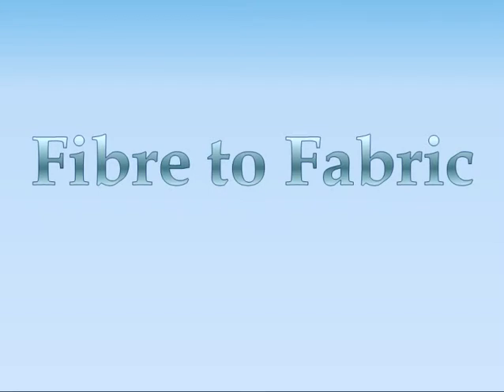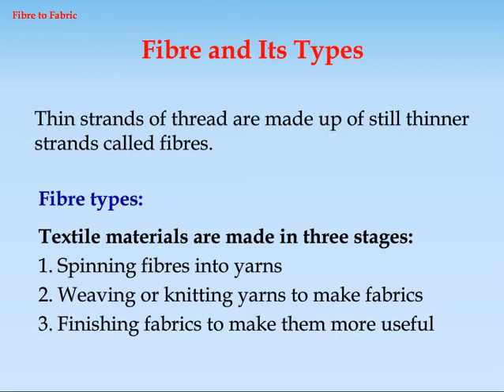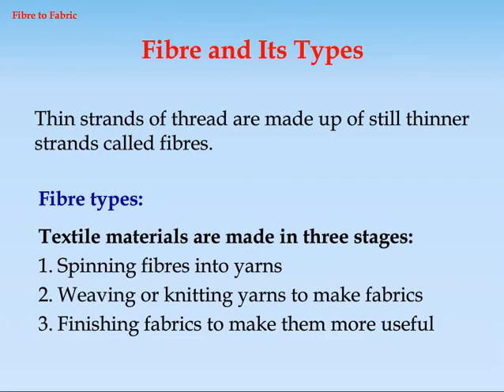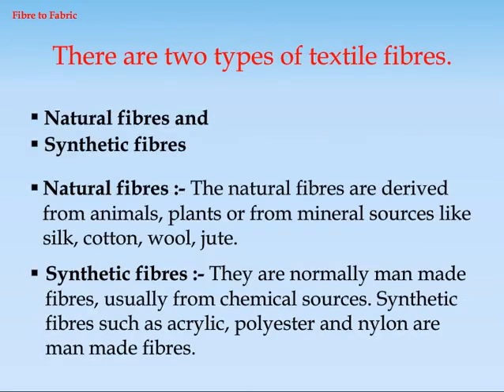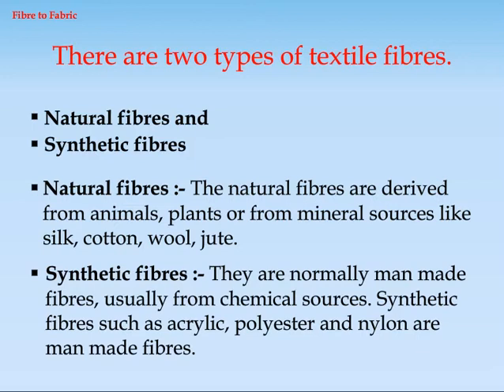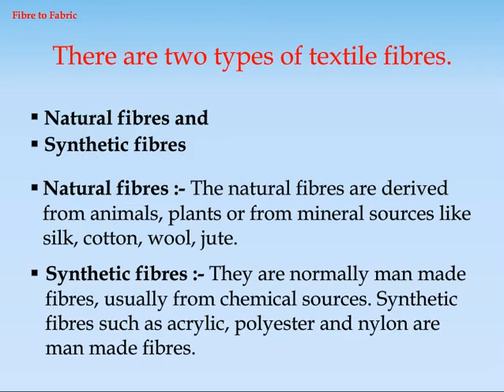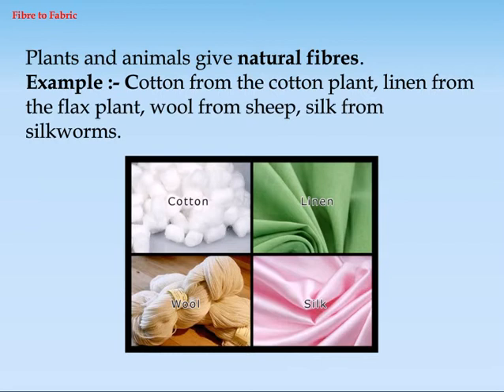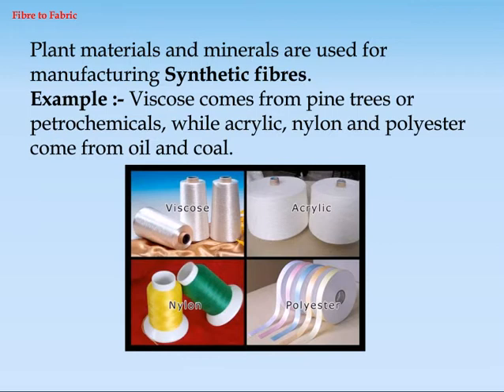Know About Fiber and Types of Fiber | Class 6 Science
CBSE Class 6 Science - Know more about Fiber and Types of Fiber, Science learning video tutorial for Class 6 students.